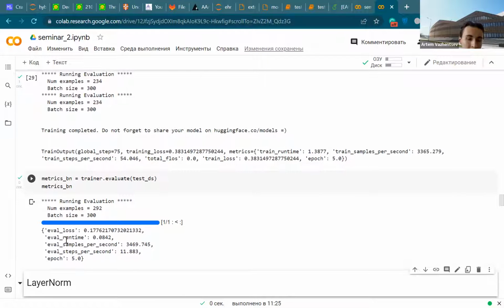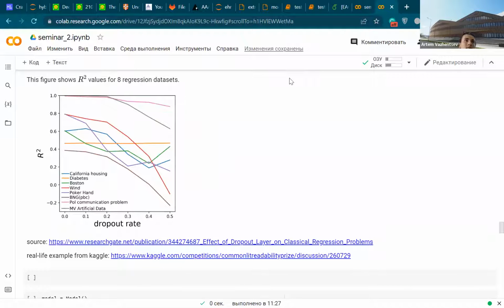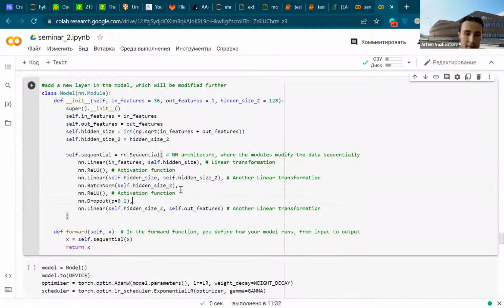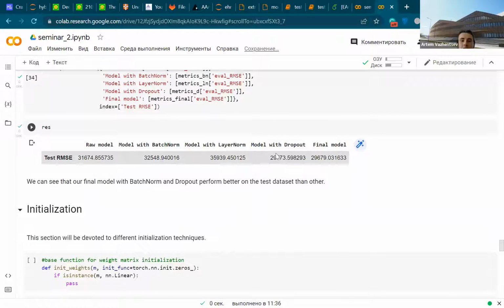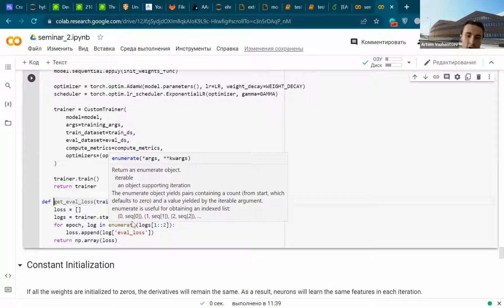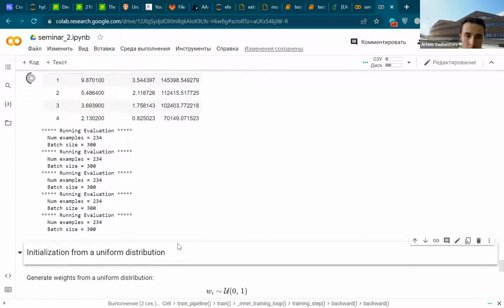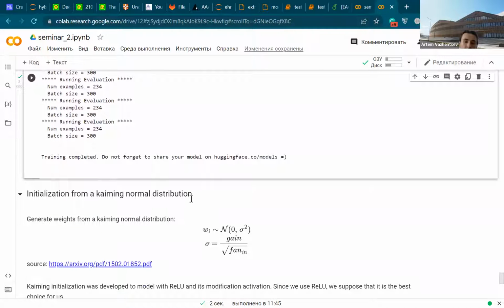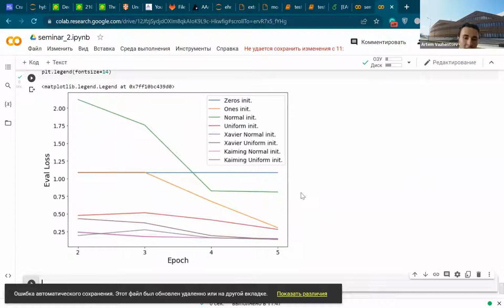Machine Learning 2 - seminar 2, group 193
Module 1: Intro to Deep Learning

Teacher - Vazhentsev Artem